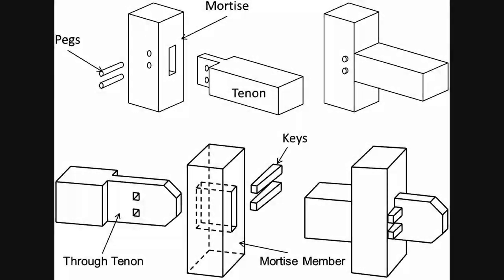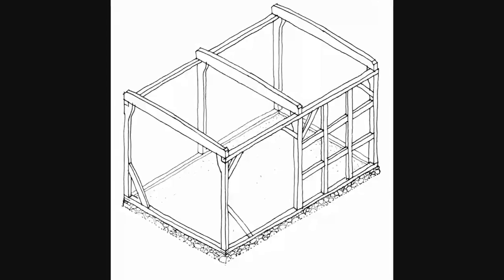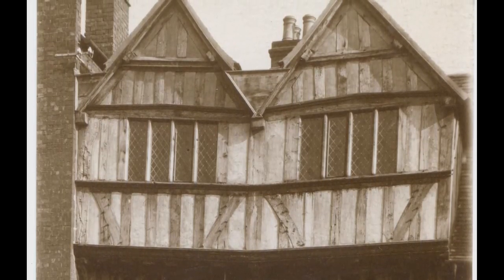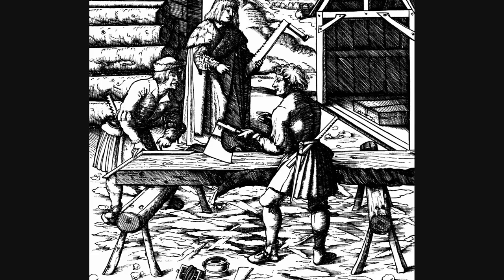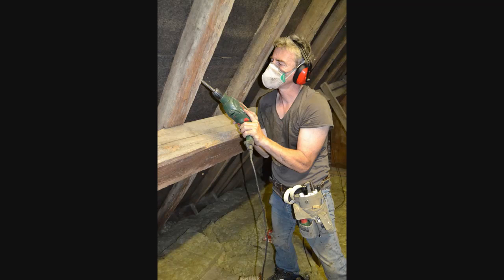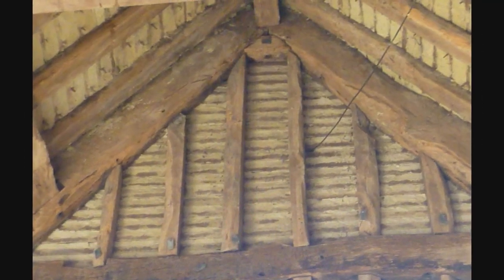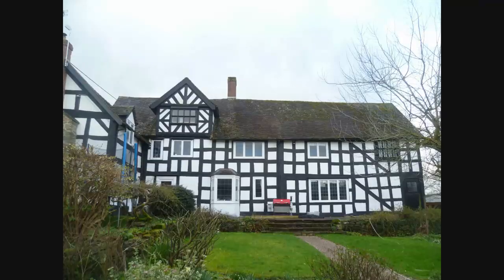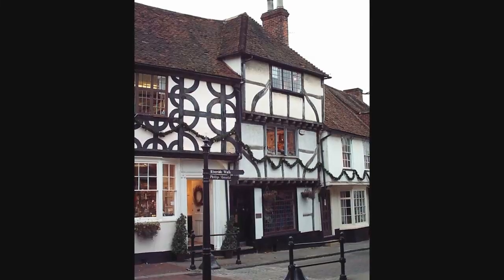Gloucestershire Dendrochronology Project: Pt1 Timber Framed Tradition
This documentary discusses the results of the Gloucestershire Dendrochronology Project, a Heritage Lottery funded project which ran between 2020 and 2022. Part 1 discusses the timber-frame tradition.